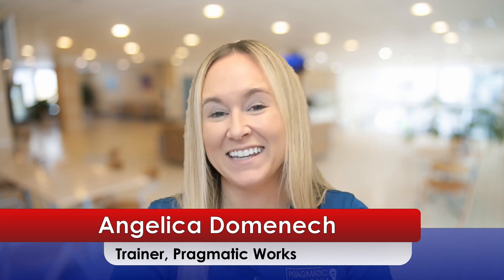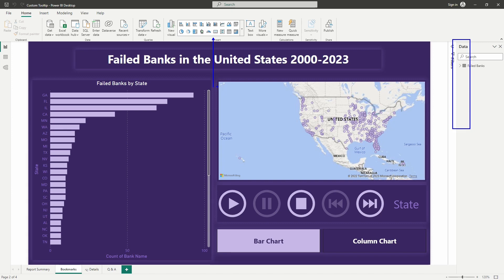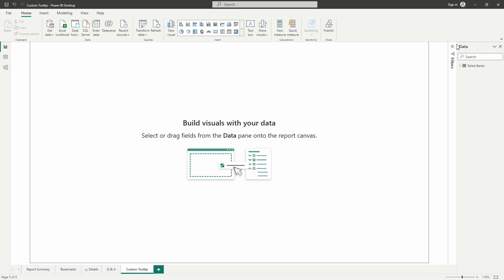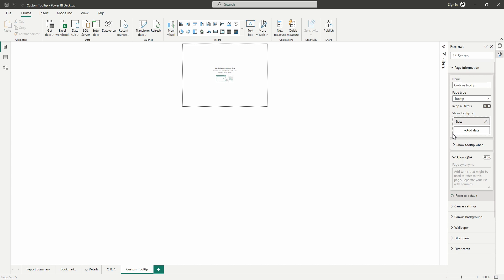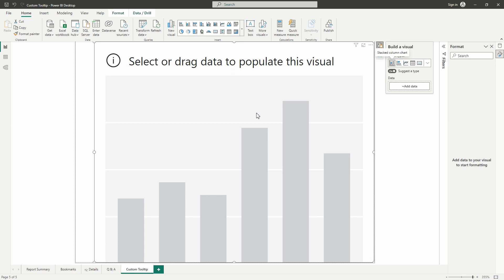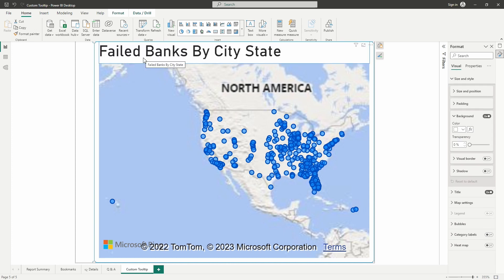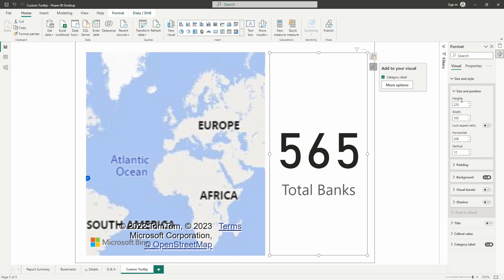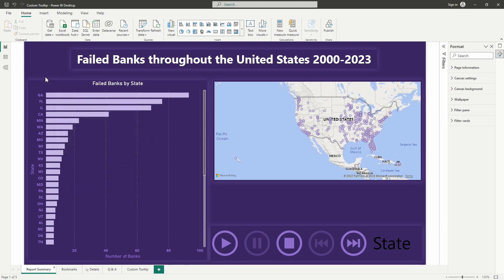Power BI Custom Tooltips using On Object Interaction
In this video, Angelica will show you how to create a custom tooltip in Power BI with the new on-object interaction feature. This feature was released with the March 2023 Power BI update and is currently in preview. Integrating custom tooltips can enhance the look of your report while also allowing you to display more information about the data presented.